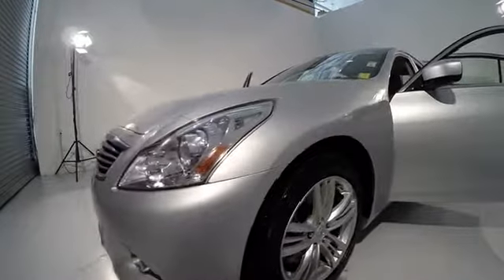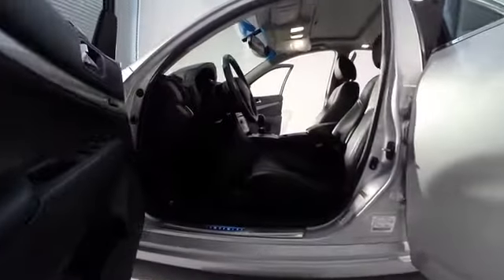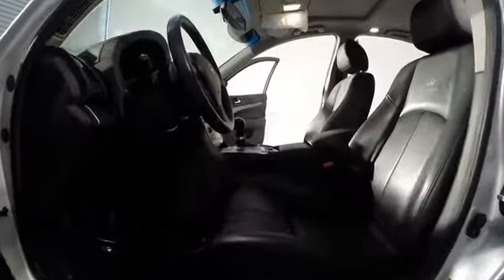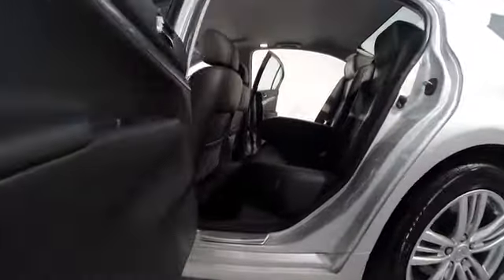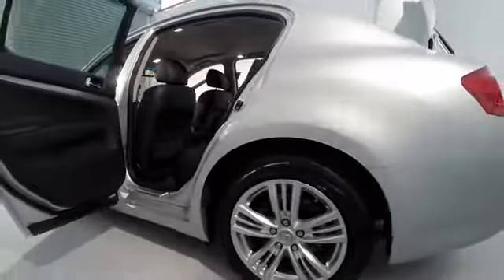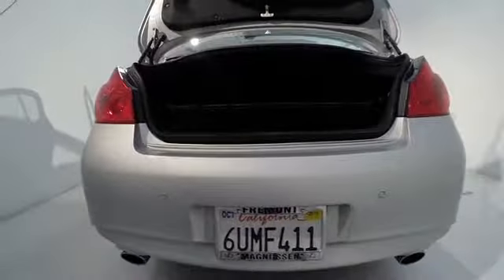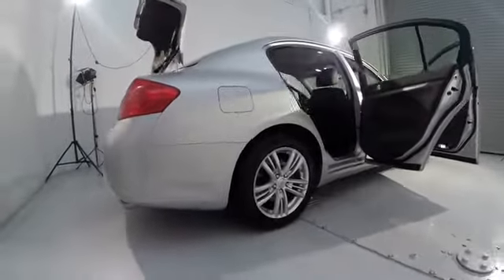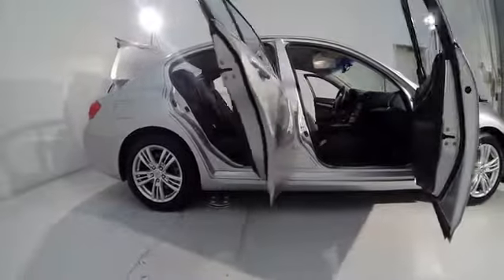2011 Infiniti G37 Walk Around Magnussen Lexus of Fremont ML506063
2011 Infiniti G37  - Stock#: ML506063 - VIN#: JN1CV6AP5BM506063

Magnussen Lexus
5600 Cushing Parkway

1-Owner, Clean carfax!! Low low Price!! Navigation Package (Bluetooth® Audio, Infiniti Hard Drive Based Navigation System, and XM NavTraffic), Driver Seat/Mirror/Steering Wheel Synchronization, Power Sliding Tinted Glass Moonroof, Power Tilt & Telescopic Steering Wheel, Premium Package, and Rear Sonar System. Want to save some money? Get the NEW look for the used price on this one owner vehicle. Previous owner purchased it brand new! This car is nicely equipped with features such as Navigation Package (Bluetooth® Audio, Infiniti Hard Drive Based Navigation System, and XM NavTraffic), Driver Seat/Mirror/Steering Wheel Synchronization, Power Sliding Tinted Glass Moonroof, Power Tilt & Telescopic Steering Wheel, Premium Package, and Rear Sonar System. This Infiniti G37 has a great cockpit layout, with all the controls easy to find and right where you need them. Consumer Guide Premium Midsize Car Best Buy. Magnussen one of a kind.FOR MORE INFO.  CALL SALES DEPT. Our Pre-owned vehicles go through a comprehensive 161-point safety inspection/reconditioning, BALANCE OF FACTORY WARRANTY STILL APPLIES ON THIS VEHICLE and for your peace of mind we offer our unique 14-day Exchange policy (See Sales manager for details) to make your purchase decision easier. Certain vehicles listed may not be available, or may have different prices. Prices exclude state tax, license, document preparation fee, smog fee, and finance charges, if applicable. Vehicle option and pricing are subject to change. Pricing and availability varies by dealership. Please check with your dealer for more information. OVER 140 PRE-OWNED VEHICLES AVAILABLE FOR SALE.